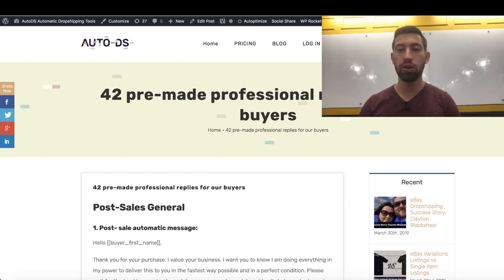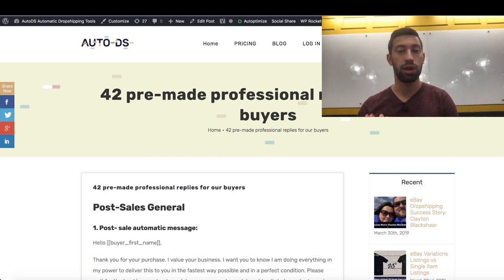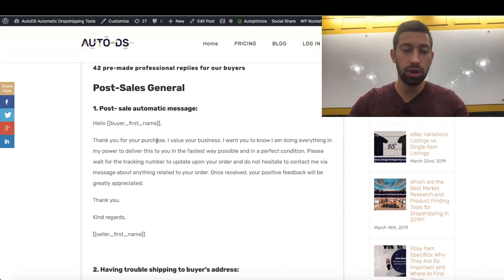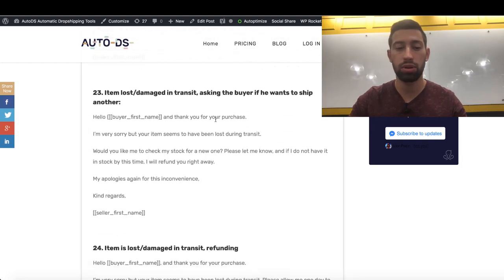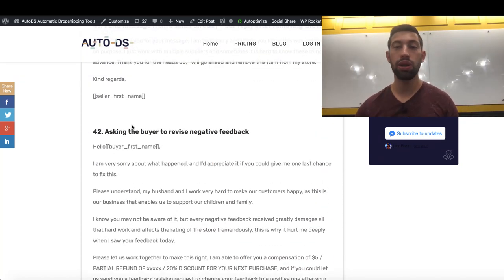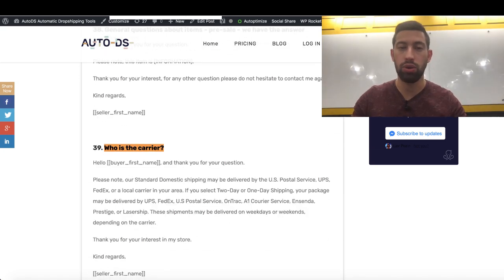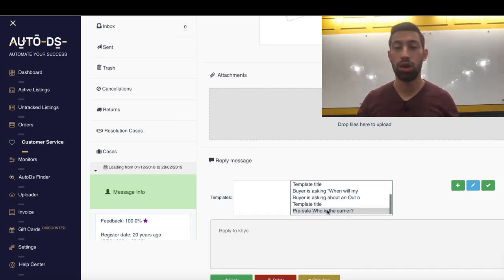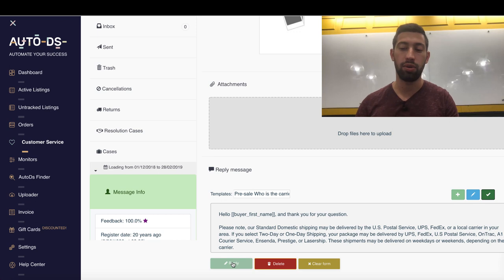Get 42 ready made messages for eBay dropshipping customer support (FREE gift)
As you know, it's not only about getting sales and profit but it's also about providing good customer support for your clients, handling returns and cases properly so you can maintain a good account status and why not becoming an eBay top rated seller.

In this video, I want to share with you 42 premade professional messages that will help you to manage customer service when you are Dropshipping on eBay.

Here's a link to the free 42 ready-made dropshipping customer support messages

AutoDS is an all in one Dropshipping platform which includes:
✅ Stock & Price-monitoring